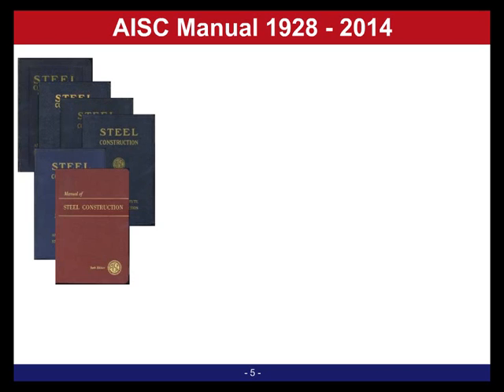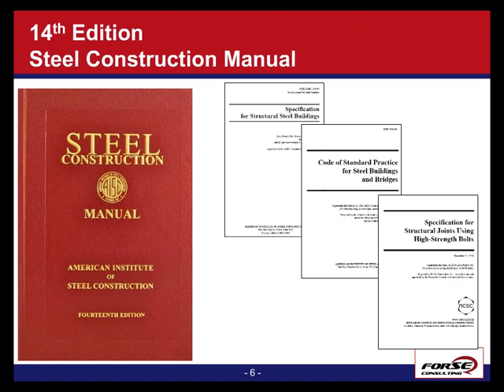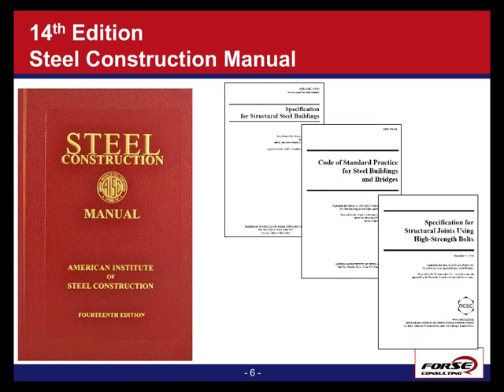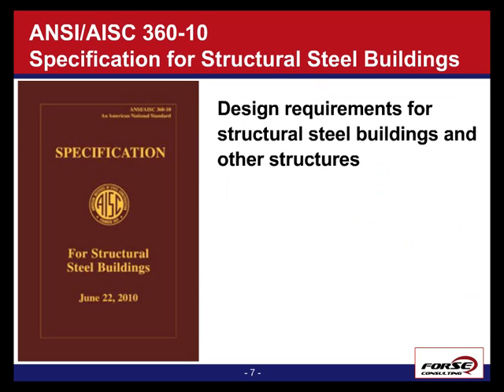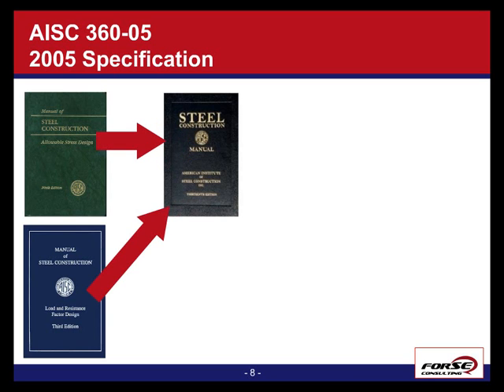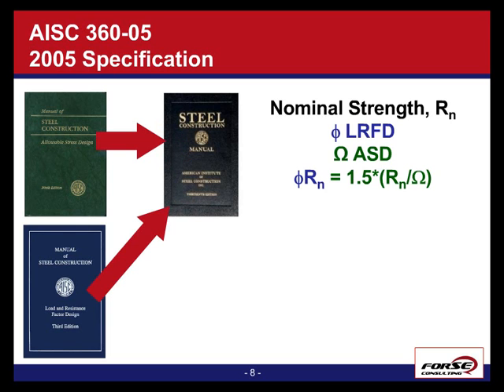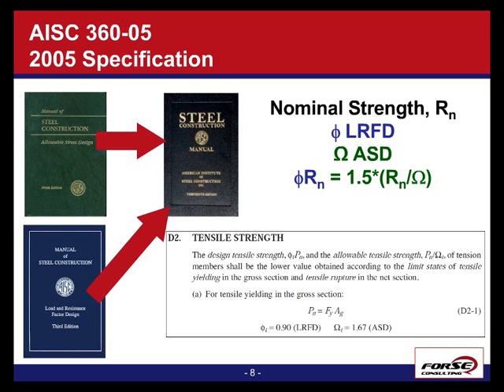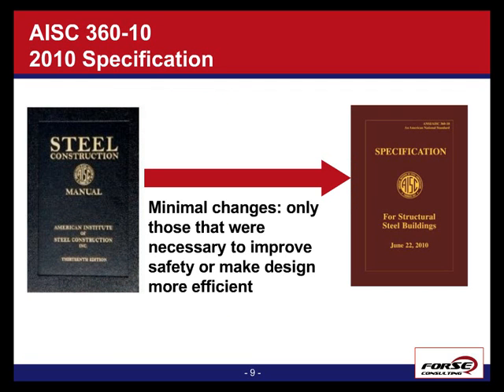Changes from AISC 360-05 to AISC 360-10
This web seminar covers important changes between the 2005 and 2010 AISC Specification for Structural Steel Buildings (AISC 360). Technical changes including bolt shear strength and combined compression and flexure are discussed as well as the introduction of Chapter N on Quality Control and Quality Assurance. This chapter replaces special inspection provisions for structural steel in Chapter 17 from the IBC and includes inspection requirements of structural steel buildings, fabricator and erector certification, and other quality assurance requirements.

AISC 360-10 also includes the reorganization of several of its chapters. Chapter I on composite construction has been reorganized and there are many new sections on encased and filled concrete components. Chapter C on structural stability has been reorganized and clarified and now features the Direct Analysis method as the default stability design method. The discussion also includes changes to the resources created to help engineers implement the specification, such as the Manual of Steel Construction, shapes database, and examples.